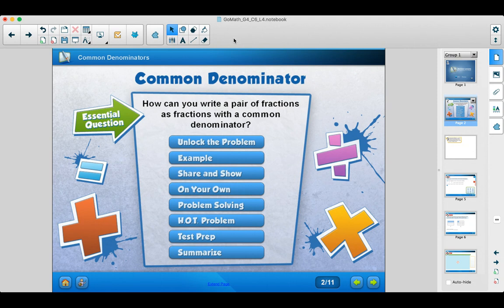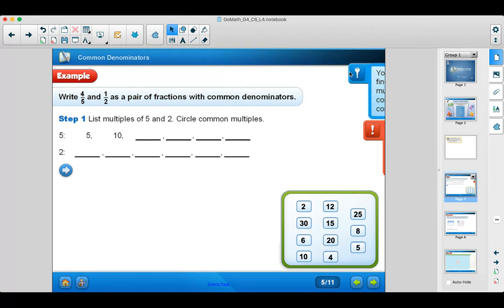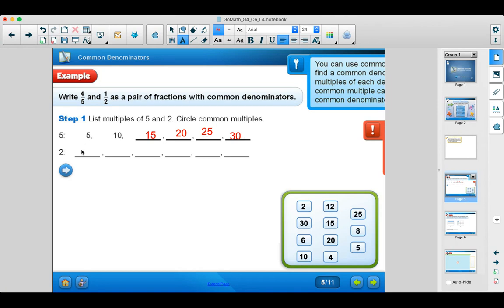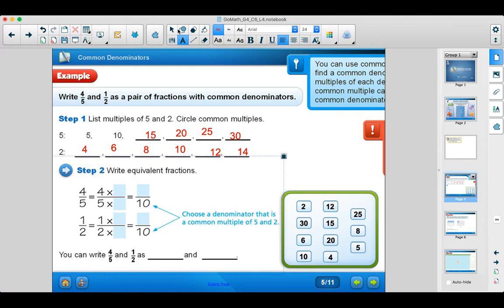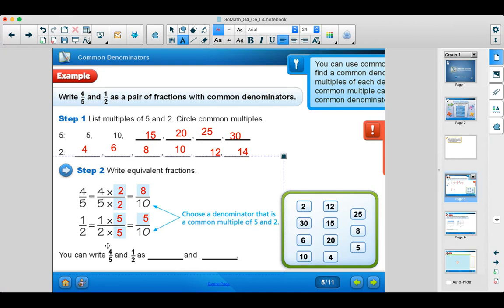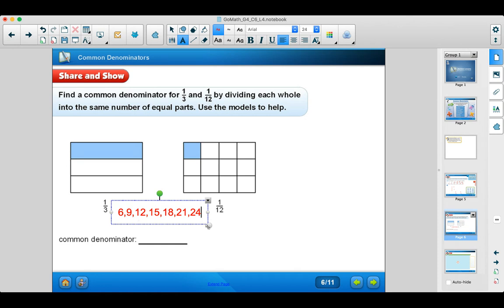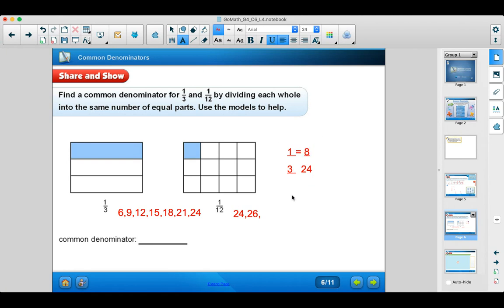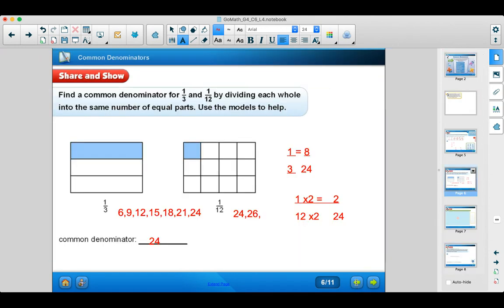Go Math Grade 4 Lesson 6.4